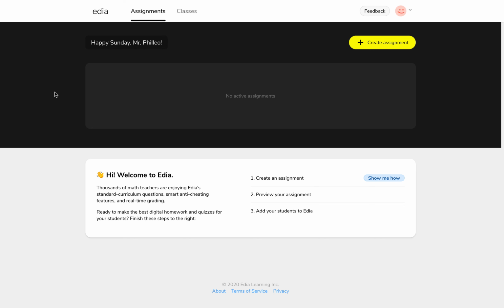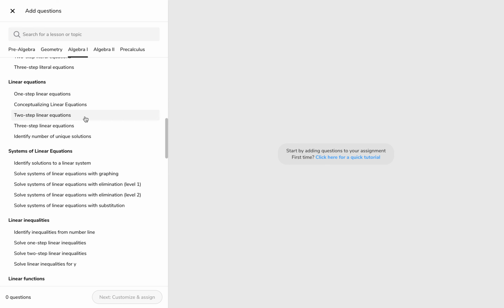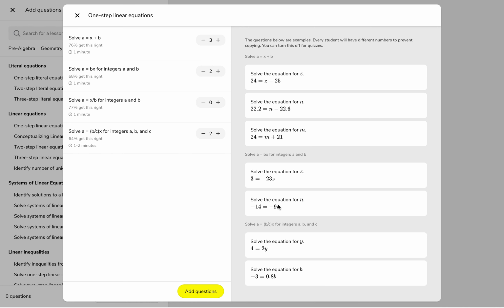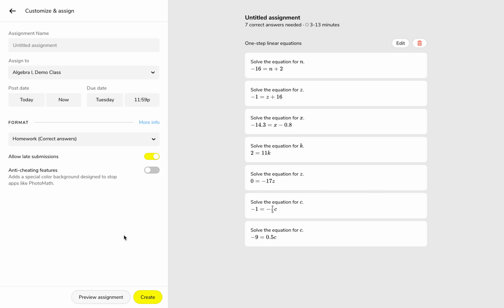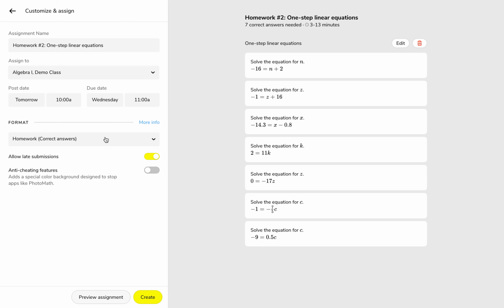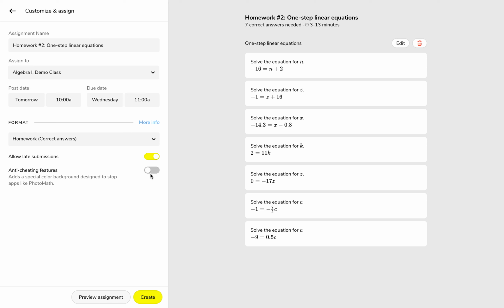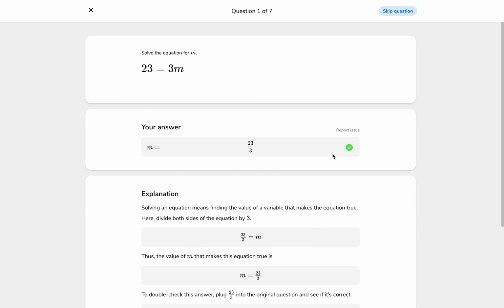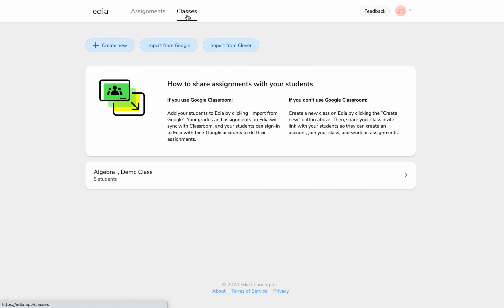Edia Walkthrough — Creating an Assignment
Edia is the best free website for high school math teachers to create digital assignments (e.g. homework, quizzes, warm-ups) that help students learn and prevent cheating.

Every student gets similar but unique questions and instant feedback as they work. Edia integrates with Google Classroom and Clever. There are over 1000+ math concepts for Pre-Algebra, Algebra 1, Algebra 2, Geometry, and Precalculus.